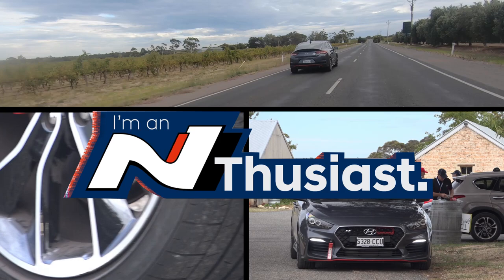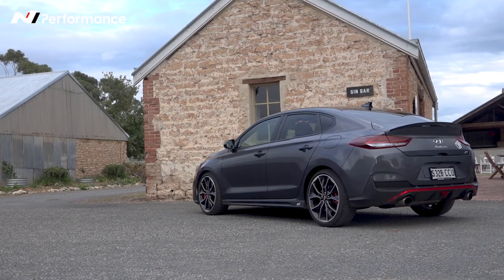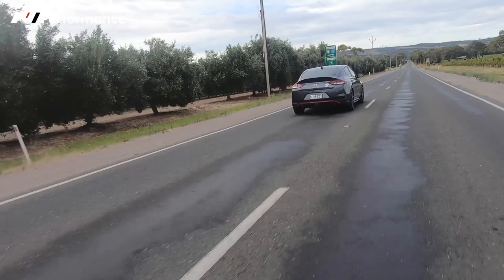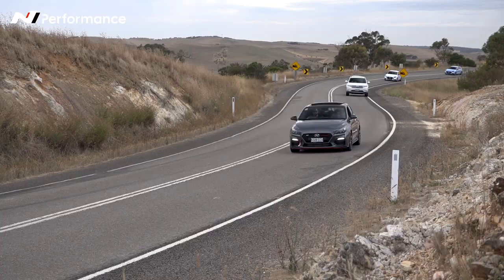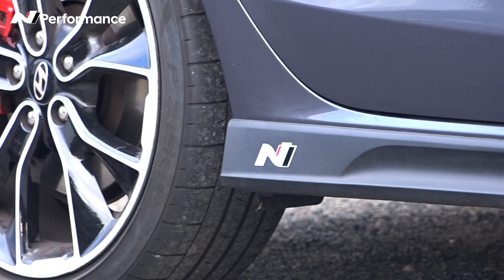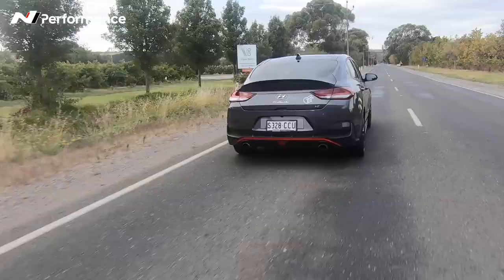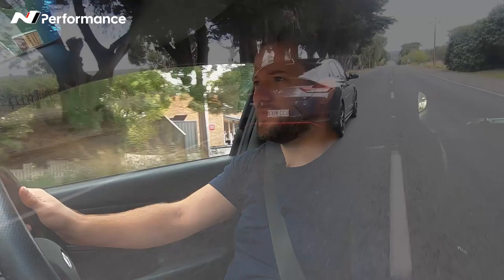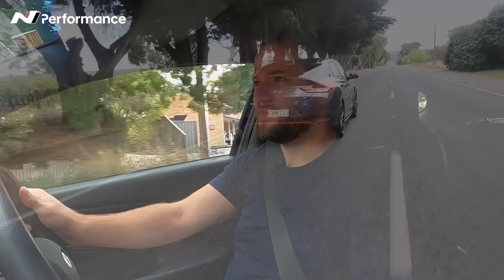I'm an Nthusiast Ep.10 | Nathan Wilson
You won't believe where Nathan Wilson has driven his i30 Fastback N. Watch and find out, plus discover what he loves about his car and the ultimate road trip destination.